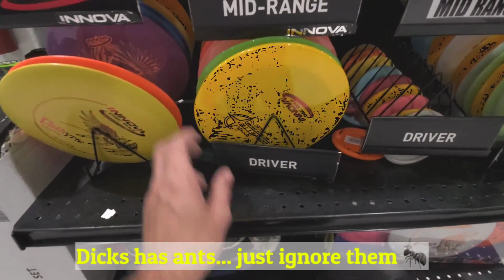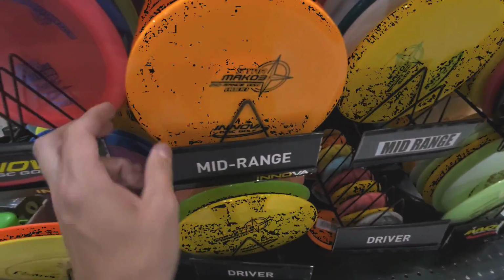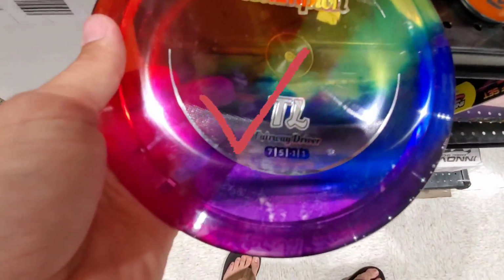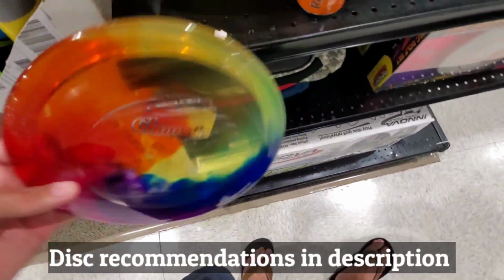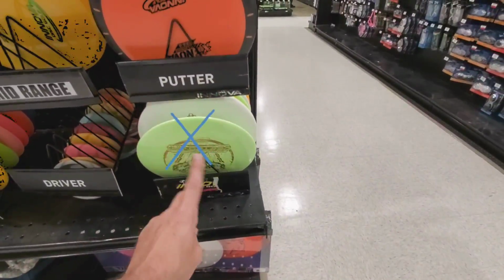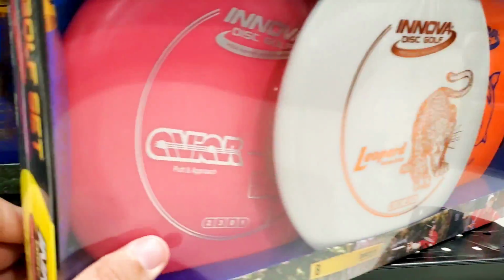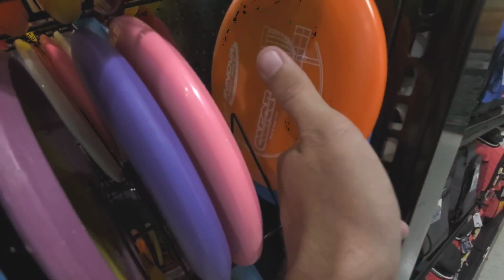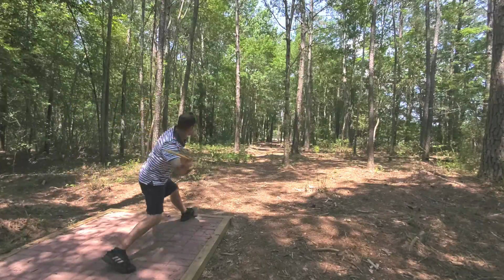The Absolute Beginners Guide| Disc Golf Made Easy| Step 1: Buy A Disc, First Time Advice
We begin at Dicks Sporting goods...why? Because as a beginner you'll find it easier to choose a disc when you don't have a thousand options with a thousand different colors and names, also not every place has a disc golf store so in some cases a Dicks sporting goods is all you have.

1: Be sure not to shop based on color

2: Look for putters and midranges as those are much more beginner friendly, avoid high speed drivers...for now, below is a list of good discs to start with.

3: If you decide to buy a driver please be aware of you surroundings when throwing, be extra safe.

When in doubt just buy a starter set.

FYI
If you are not sure where a course is located in your area, download an app called UDISC and that will help, or just join a local club such as the myrtle beach disc golf club on Facebook.

Or just Google it like a normal person with common sense would...I mean you got a smart phone for a reason right??

Below are some typical discs you may find at Dicks sporting goods

Putt and approach (highly recommended to start with)

Aviar(not the aviar3, not the aviar x3)
Colt
Nova
Dart
XD
Whale
Wedge

Midranges

Shark
Mako 3
Panther
Skeeter
Wombat 3
Wolf
Stingray

Drivers(fairway)

Sidewinder
Roadrunner
Valkyrie
Leopard
Archangel
TL

High speed (if you dare) speed 9 or above

Daedalus
Shryke
Mamba
Thunderbird
Leopard 3
Vulcan
Tern
Beast